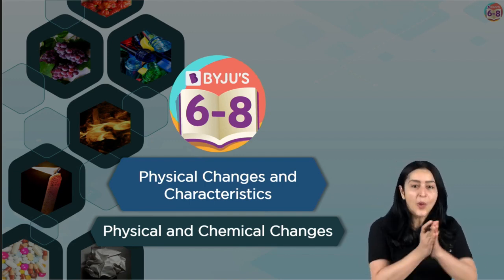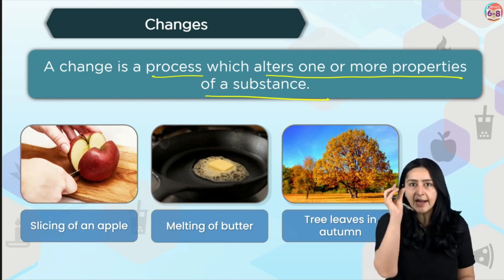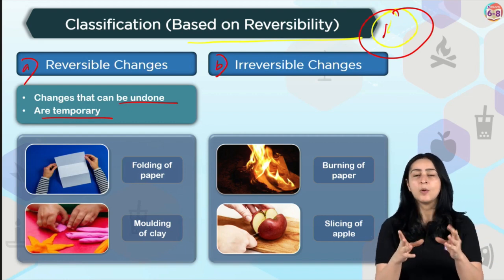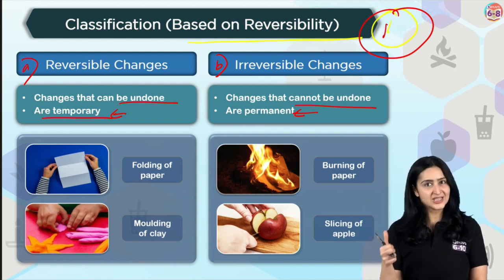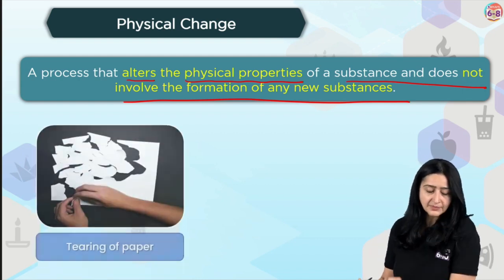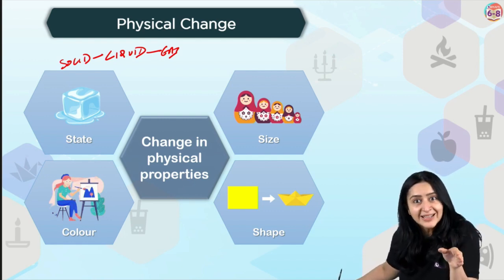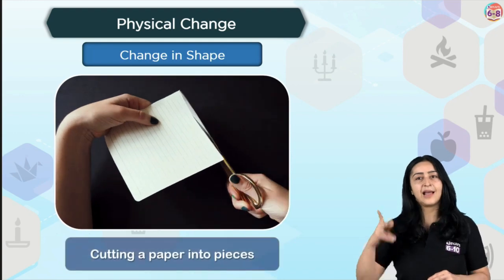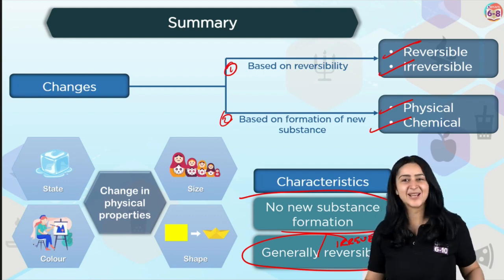Physical Changes and Characteristics